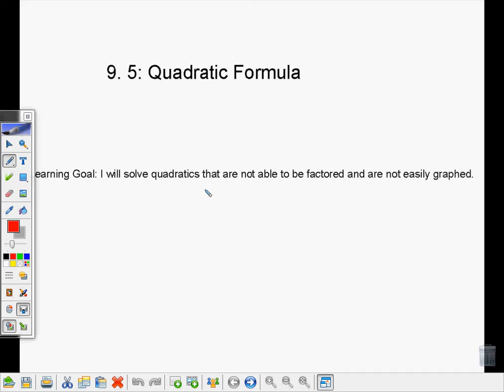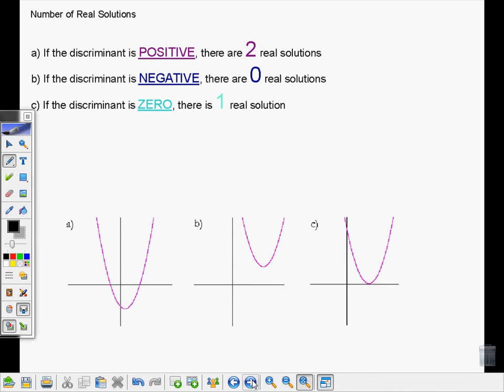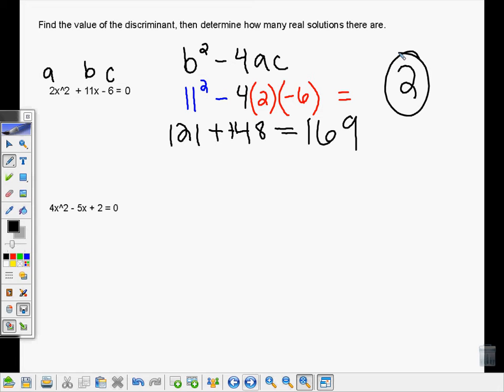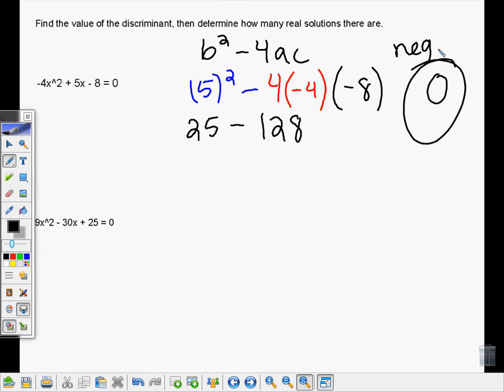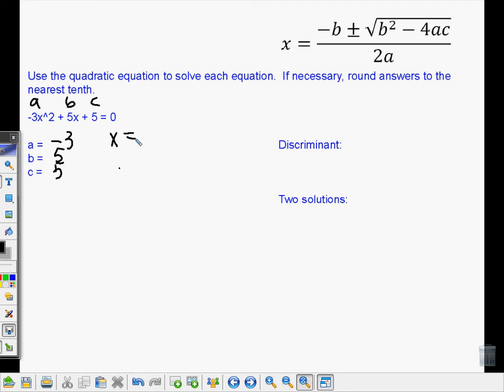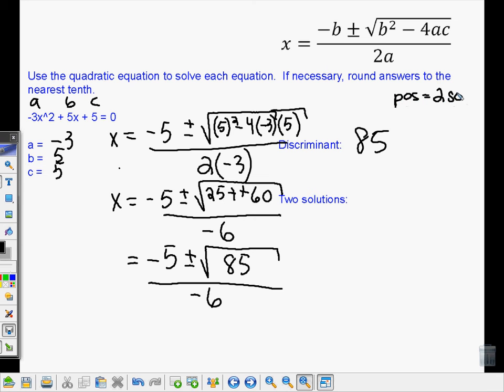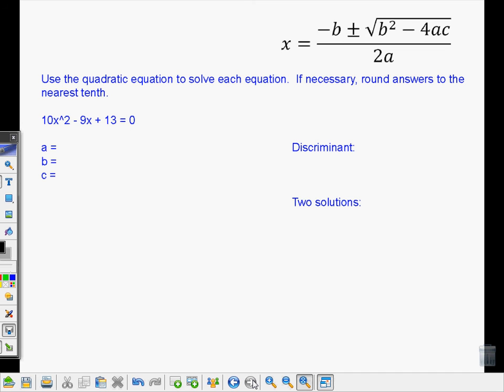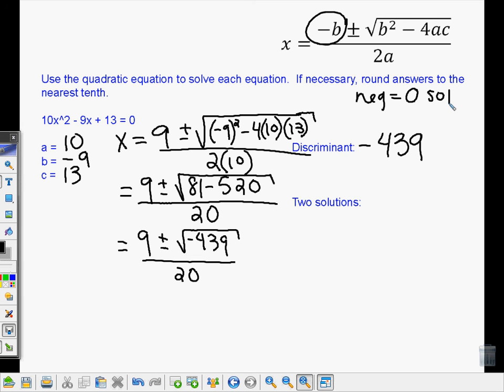9.5 - Quadratic Formula